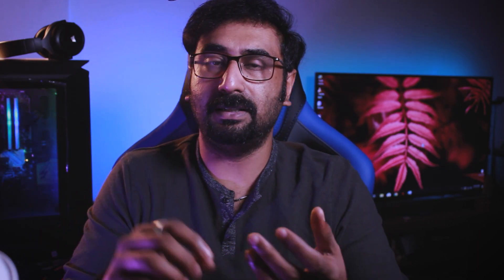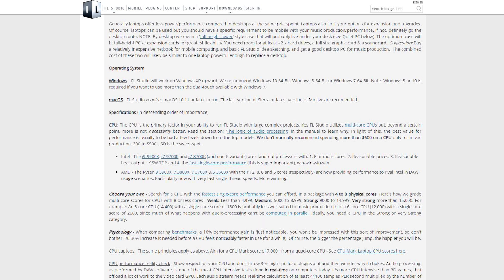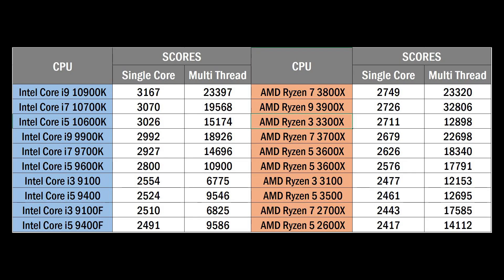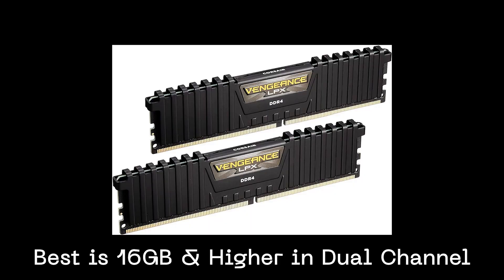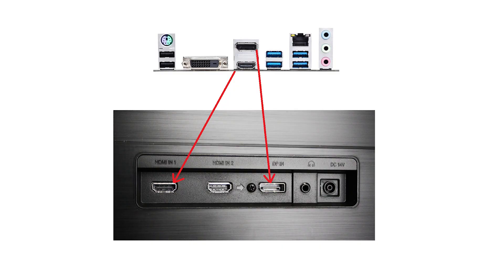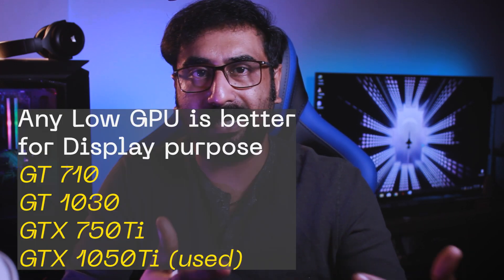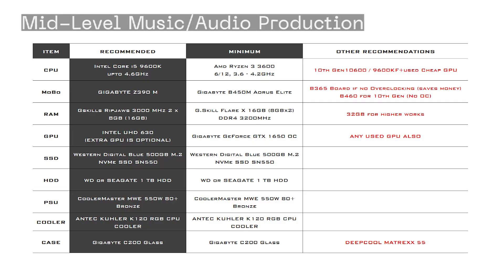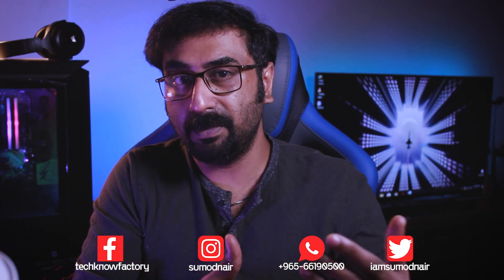Music Production PC Requirements | Parts Selection [Malayalam]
Hey Friends..!!
Music or Audio Production requires a Computer with Multi-Core Processor with Higher Single-Core Speeds.
Let's talk in detail about the requirements for this purpose and also I have made some PC recommendations.

BEST PC/TECH STORES (KERALA):
iT HUT, Ottapalam, Kerala.
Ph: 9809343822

Lapcomz (TVM)
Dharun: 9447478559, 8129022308